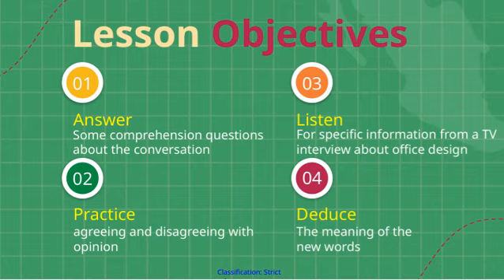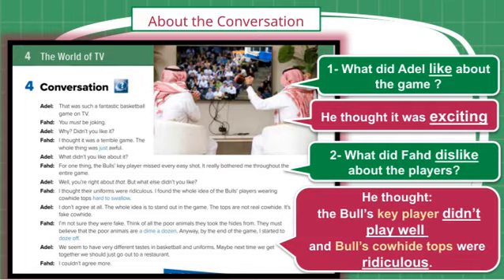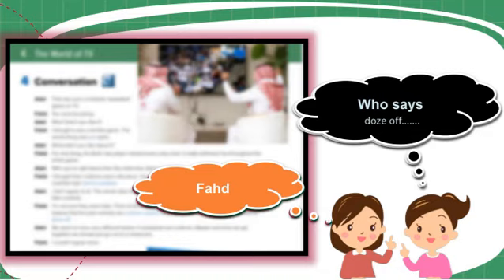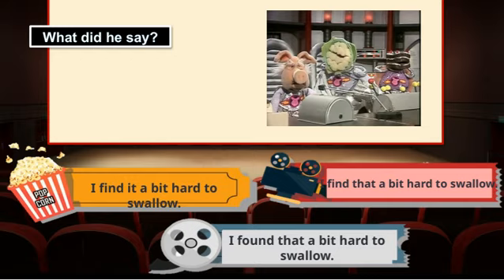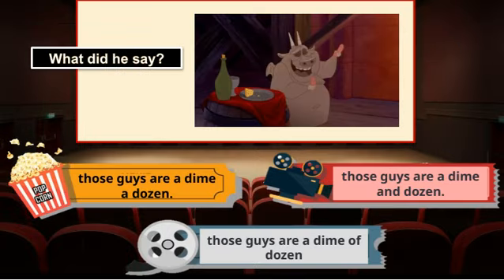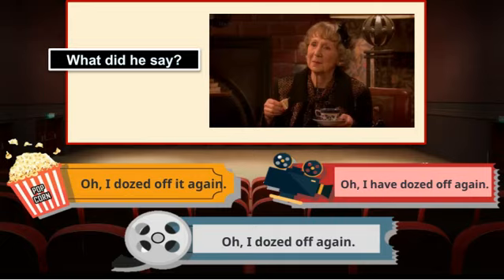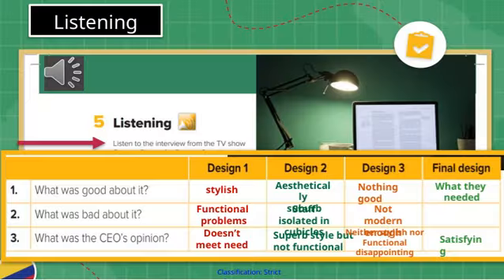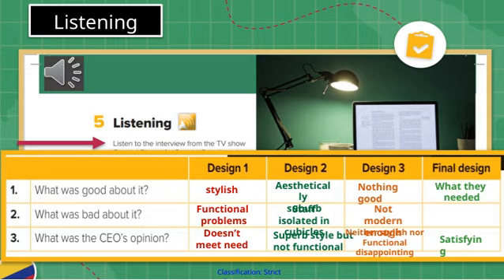Mega Goal 3.1 Unit 4 Conversation & Listening | The World of TV - Agreeing & Disagreeing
Mega Goal 3.1 Unit 4 Conversation & Listening | The World of TV + Expressions for Agreeing & Disagreeing

Welcome to a brand-new English learning lesson from Mega Goal 3.1!
In this video, we explore Unit 4 Conversation and Listening with the theme “The World of TV”.

🎧 What you will learn in this lesson:
✅ Understanding natural conversation in English
✅ How to agree and disagree politely
✅ Useful expressions like:
• I find that hard to swallow
• a dime a dozen
• doze off
✅ Listening for details and opinions
✅ Answering comprehension questions
✅ Improving fluency while speaking about TV programs

💡 This lesson is perfect for:
• Saudi students studying Mega Goal
• English learners in schools and institutes
• Anyone who wants to understand spoken English better
• Students preparing for exams and class participation

📚 Source: Mega Goal 3.1 – Unit 4 Conversation & Listening
🎯 Skill focus: listening, speaking, vocabulary, expressions

Write a comment and tell me:
✨ What TV programs do YOU enjoy watching?
✨ Do you agree or disagree easily in conversations?

Let’s learn English together!